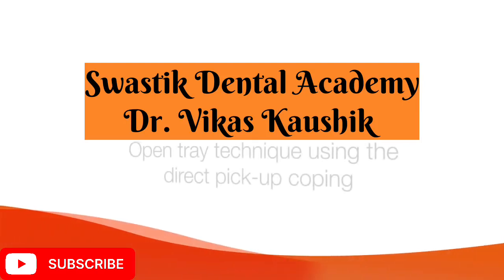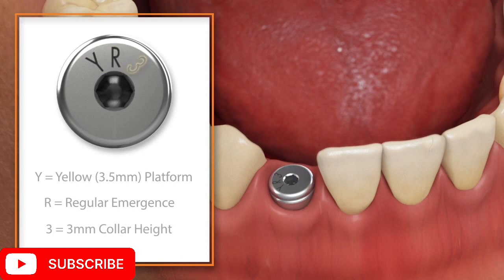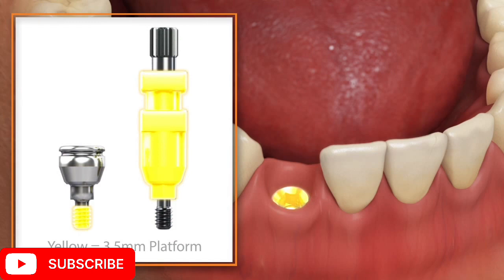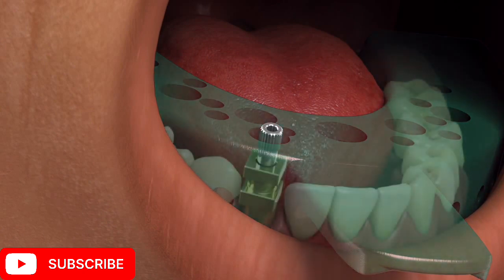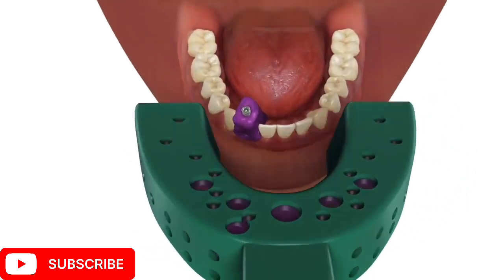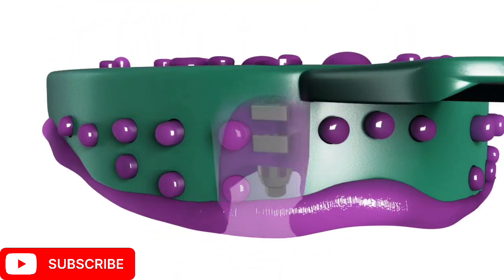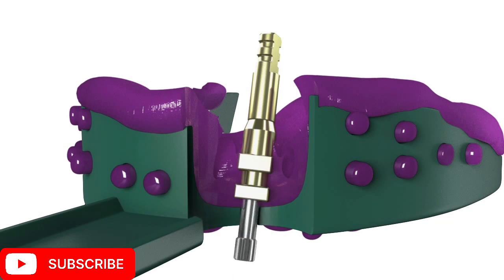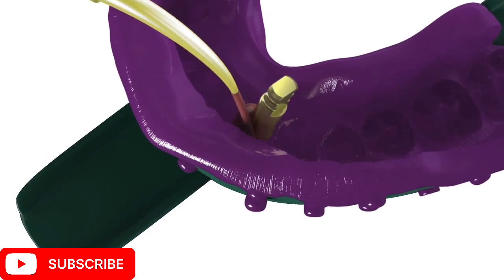Open Tray Impression Technique for Dental Implants using Direct transfer Coping.